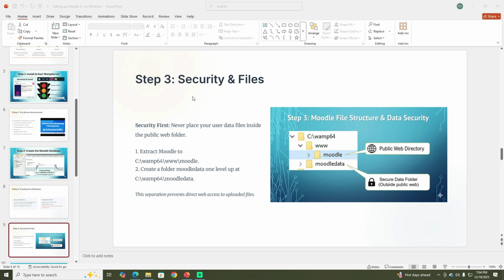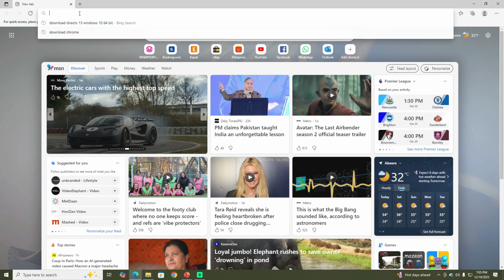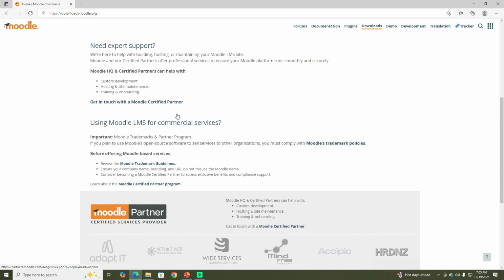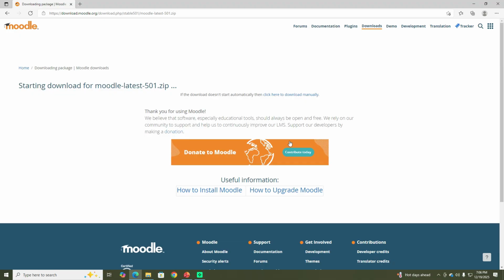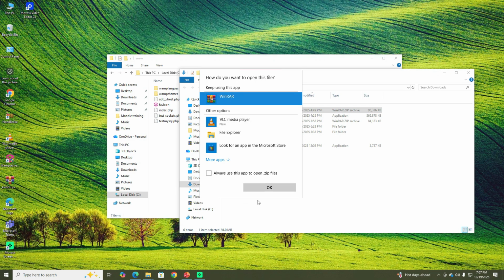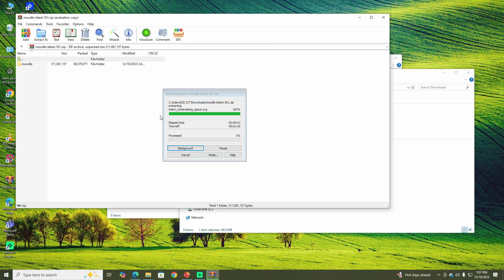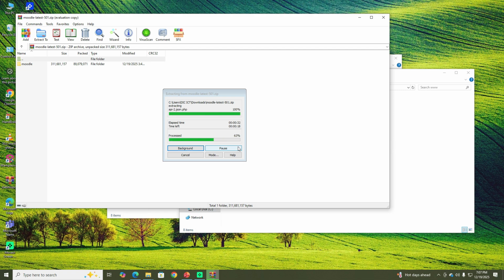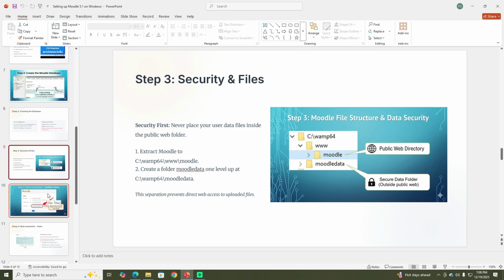5. File Structure & Security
File Structure & Security
"Security is key. We download the Moodle 5.1 zip file and set up the moodledata folder. Learn why this folder MUST be placed outside the public www directory to keep your student data safe."